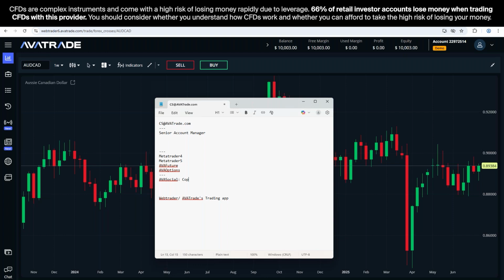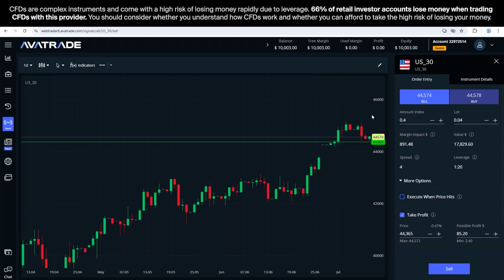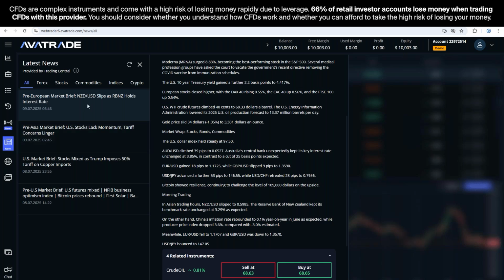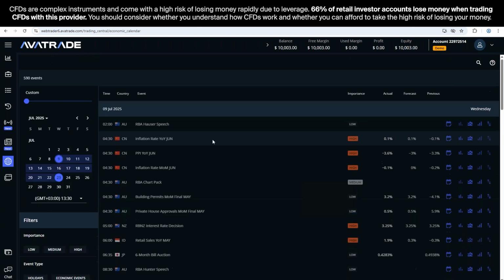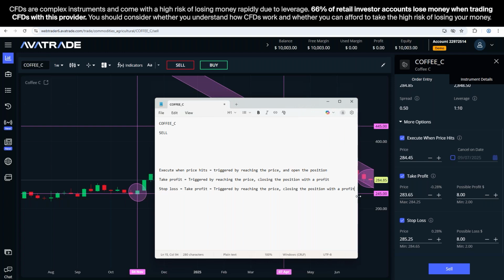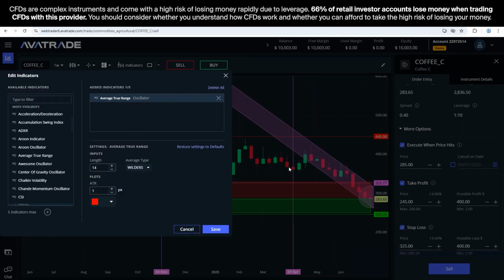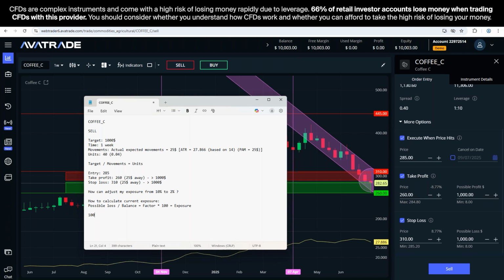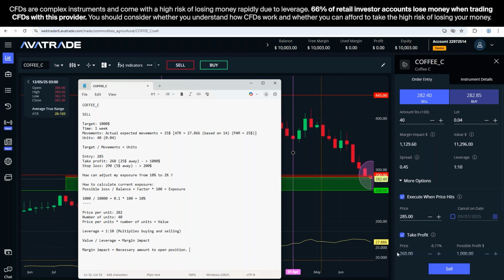09.07.25 | Trading Success Blueprint: A Beginner's Online Trading Webinar